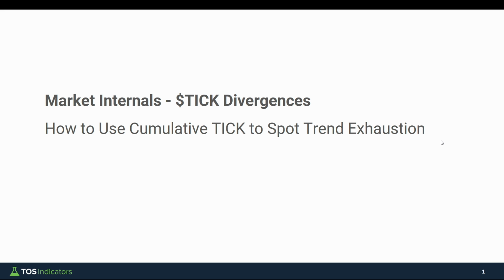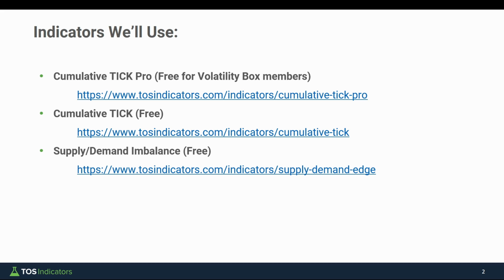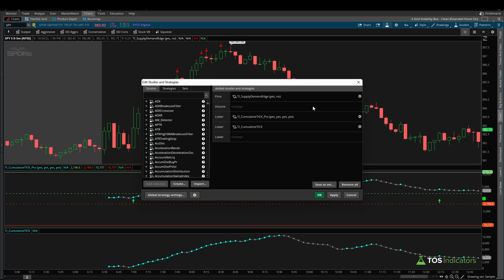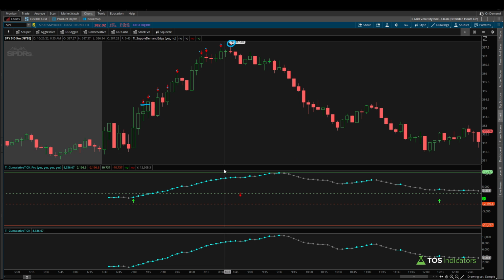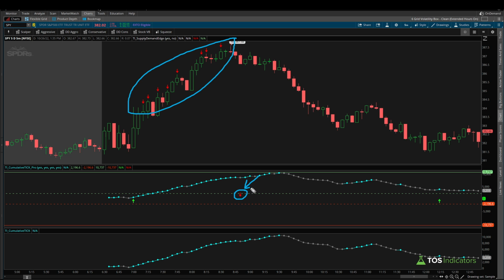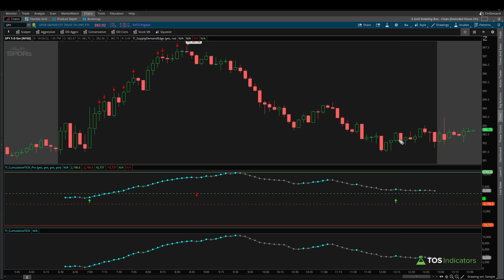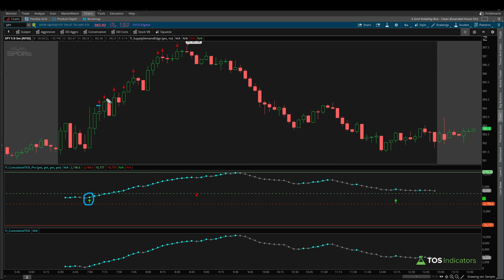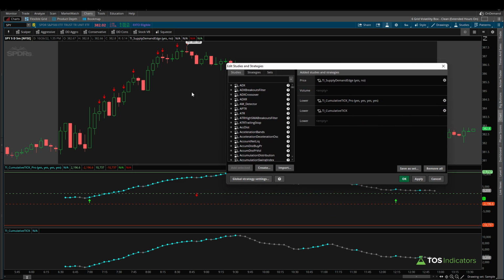NYSE TICK Divergences - Price and Market Internals Clues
In today's video, we'll focus on identifying NYSE $TICK divergences with price action. We have 3 tools to help us identify divergences in the S&P 500 (SPY) alongside the $TICK.

⏱️ Here are video timestamps that might come in handy:

0:08 - Market Internals
1:54 - Indicator Walkthrough
2:20 - Supply Demand Imbalance
3:25 - Cumulative TICK Signals
5:40 - Summary